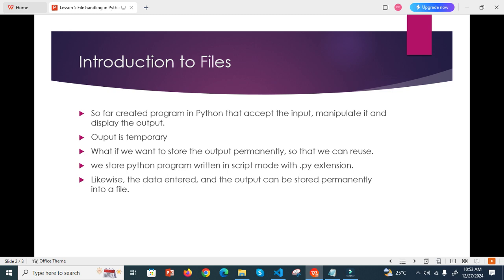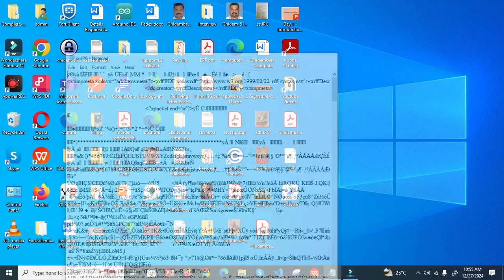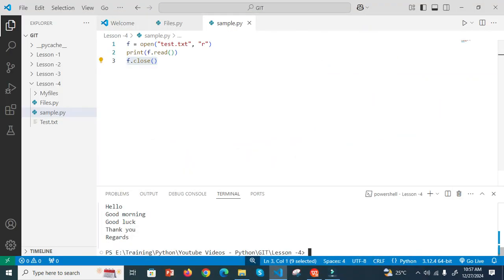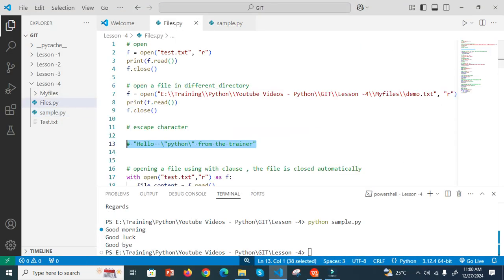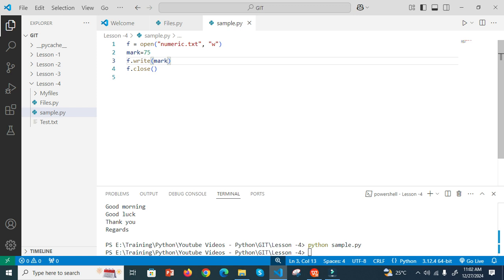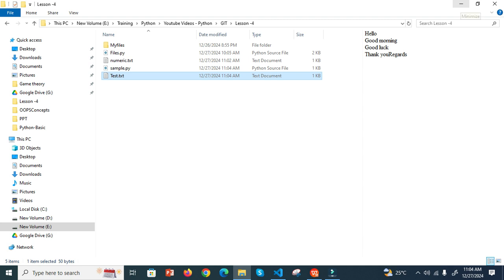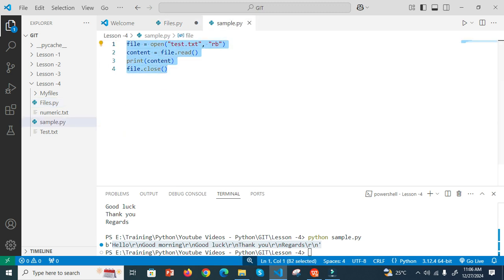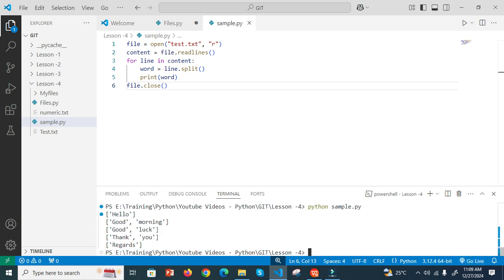Class 12 Computer Science - NCERT - CBSE - File handling in Python - Part-1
Class 12 - CBSE - NCERT - Computer science - File handling in Python - Part 1
Sub- repositories : 12th-ComputerScience
cs class 12
class 12 cs
class 12 compute science
python
cs
computer science
Opening and closing a file
Types of files
Opening a file using with clause
Writing to a text file
write method
writeline method
Reading from a text file
readlines
readline